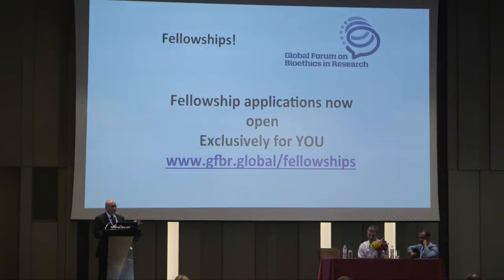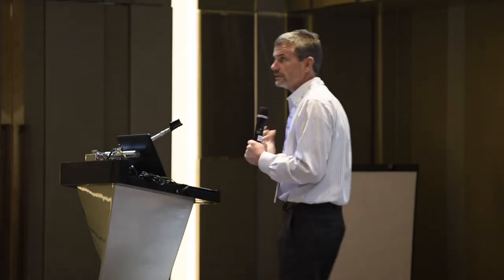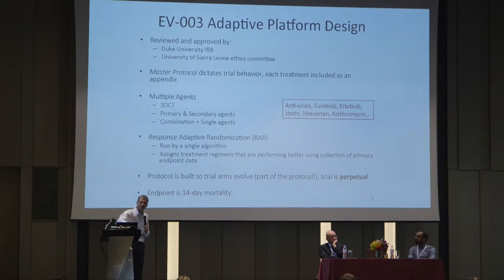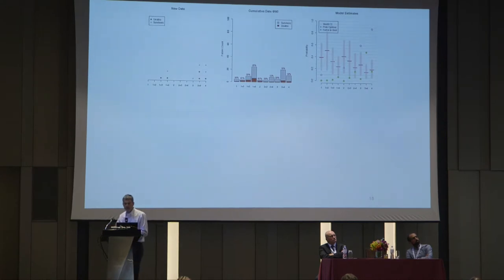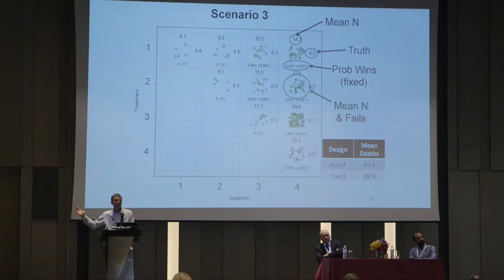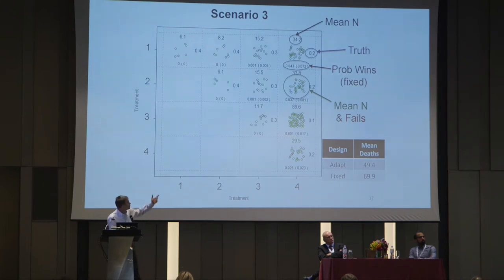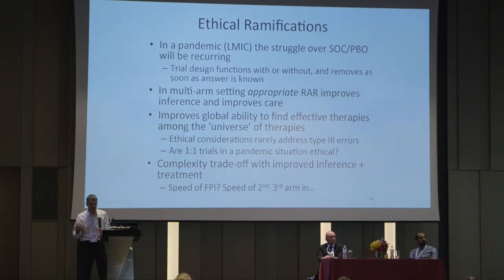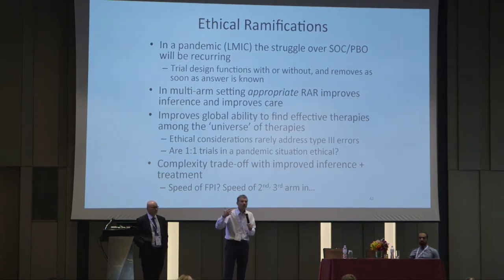12 GFBR 2017 Day 1 Theme 3 Case Study 5